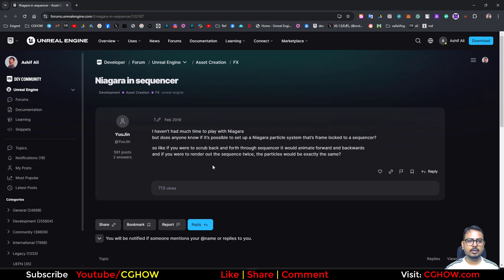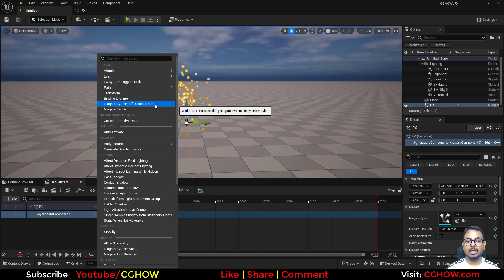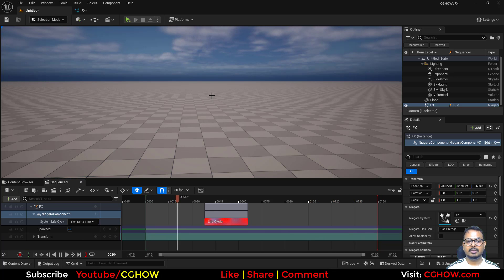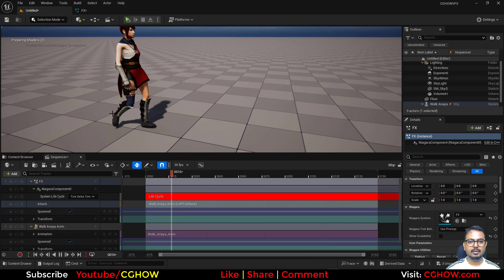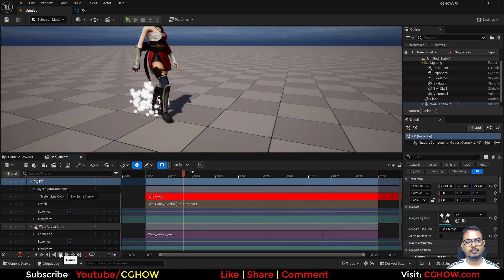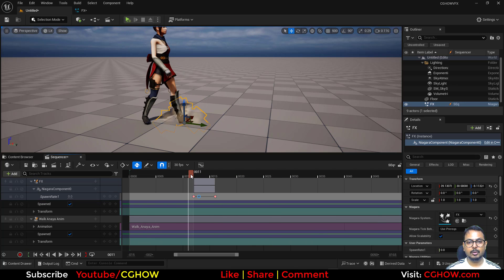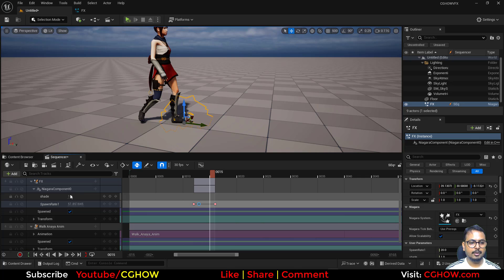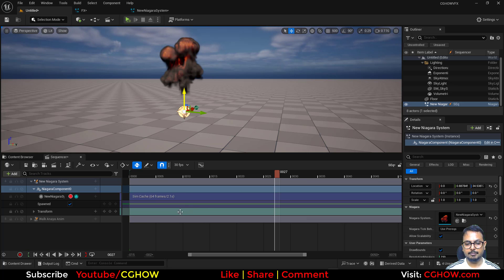How to Use Niagara in Sequencer: Unreal Engine 5.4 Guide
Want to take your visual effects from real-time to cinematic? In this essential UE5.4 guide, your host, Ashif Ali, a RealtimeVFX artist from India, will teach you to seamlessly integrate and animate Niagara particle systems directly within Unreal Engine's Sequencer. You'll learn the key to creating stunning, pre-scripted VFX sequences for cinematics, cutscenes, and trailers.

This video is a must-watch for game developers and VFX artists who want to master the powerful combination of Niagara and Sequencer. I will walk you through the entire process, from adding your effect to controlling every parameter over time.

What You'll Learn:
✅ Adding Niagara to Sequencer: Understand the proper workflow for placing and managing your Niagara systems in a cinematic timeline.

✅ Keyframe Parameters: Master the art of keyframing to control the size, color, velocity, and other properties of your VFX over a specific duration.

✅ Timeline Control: Learn how to use Sequencer's timeline to precisely time your effects with other events, such as camera movements or sound cues.

✅ Cinematic Application: Discover how this technique is used in professional game development to create visually compelling story moments.

0:00 Intro & The Old Forum Question: Frame-Locking Niagara for Scrubbing
0:36 Part 1: Basic Sequencer Setup & Niagara Integration
0:36 Creating a Cinematic Level Sequencer asset
1:07 Adding Niagara: Dragging the Niagara System into the viewport or directly into the Sequencer
1:43 Accessing Parameters (Niagara Component): Selecting the Niagara System and adding the Niagara Component track for full parameter control
2:34 Controlling Life Cycle with Spawn Keys
2:46 Setting the Niagara System to Spawnable
2:52 Using the Spawn Track (Red/Green Keys) to activate/deactivate the effect on specific frames (causes instant particle death)
3:35 Controlling Life Cycle with the Life Cycle Track
3:35 Using the Life Cycle Track (Yellow Bar) to define the duration (particles fade out naturally)
4:29 Part 2: The Answer! Frame-Locking for Scrubbing
4:32 Selecting the Niagara Component
4:43 Adding the Life Track (Desired Age) option
4:47 Result: The particles now follow the timeline precisely, allowing you to scrub backward and forward while particles snap to the correct state
5:05 Note: Checking the Desired Age property (for older UE versions)
5:26 Part 3: Attaching Niagara to Animation/Bones
5:32 Adding a Skeletal Mesh (Character Walk) to the Sequencer
6:30 Attachment Setup: Going to the start frame and using the Attach track
7:01 Selecting the Target Bone (e.g., LeftToesBase) for attachment
7:09 Attachment Range: Ensuring the Attachment Track bar covers the entire section of the animation
7:38 Local Space Offset: Adjusting the particle system's position relative to the bone while attached
8:17 Part 4: Keying Effects to Steps (Dust Example)
8:26 Creating a basic Dust Burst effect (Burst Instantaneous)
9:31 Syncing: Animating the Dust effect's Spawn Track (Spawn/Deactivate) to precisely match the character's footfalls
11:22 Part 5: Animating User Parameters
11:39 Spawn Rate: Creating a Spawn Rate User Parameter in Niagara
12:09 Keying Spawn Rate: Adding the Spawn Rate User Parameter to the Sequencer and keying it from 0 to 200 (Burst Start) and back to 0 (Burst End) to control particle count
13:26 Color/Shade: Creating a Shade (Float) User Parameter to control brightness
13:53 Keying Shade: Keying the Shade Parameter to spike the brightness (e.g., to 500) for a few frames for a strong flash
14:49 Part 6: Caching Niagara Fluids (Optimization)
14:55 The Problem: Heavy fluid effects (like an Explosion) often stutter during playback
16:10 The Solution (Niagara Cache): Adding the Niagara Cache Track
16:19 Hitting the Record Button to pre-simulate and Cache the heavy fluid simulation
16:40 Result: Smooth, high-resolution playback and scrubbing of the fluid simulation
17:44 Conclusion